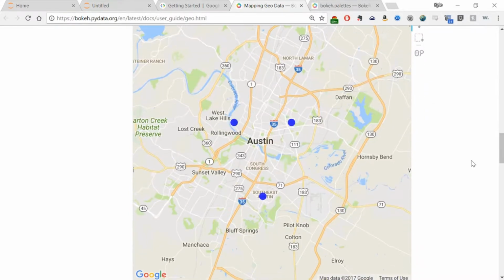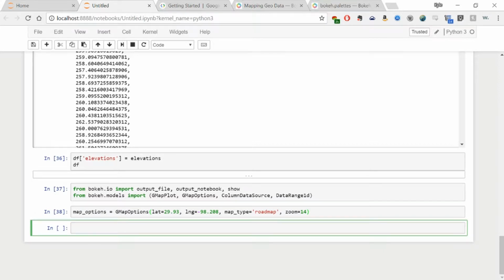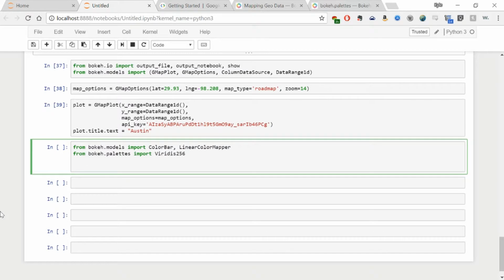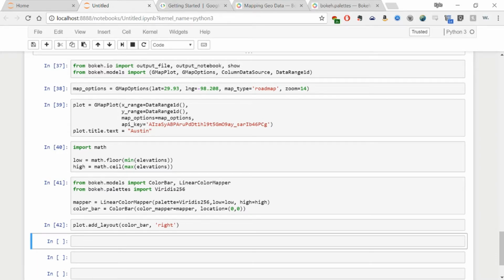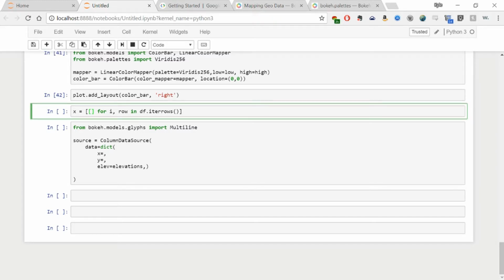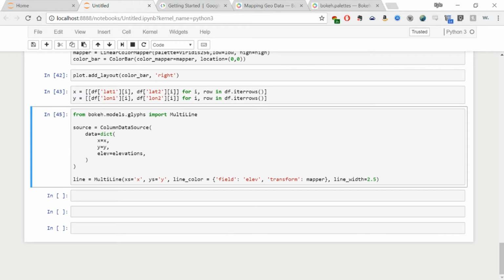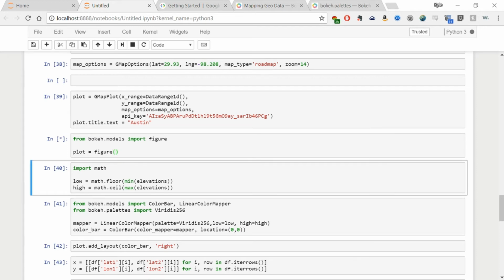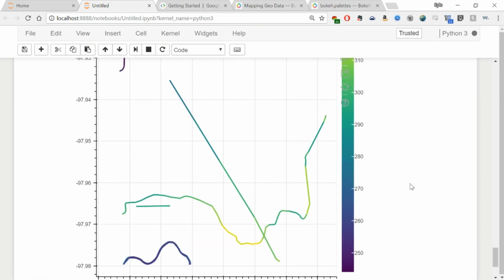Bokeh Bike Map Tutorial | GMap, Color Pallets, and MultiLine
Now that we have the average elevations for each line segment we can now use this to create a mapper function and apply it to one of Bokeh's color palettes. We'll use the GMap plot to visualize the street maps and overlay them with the MultiLine glyph for the streets.